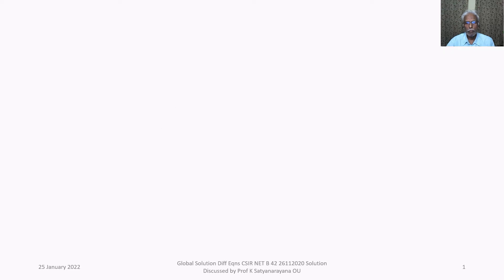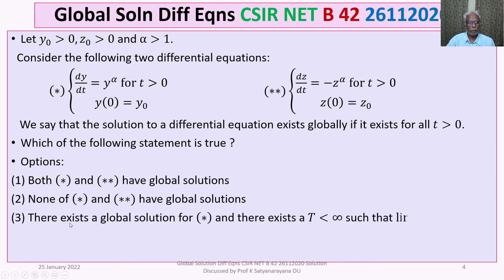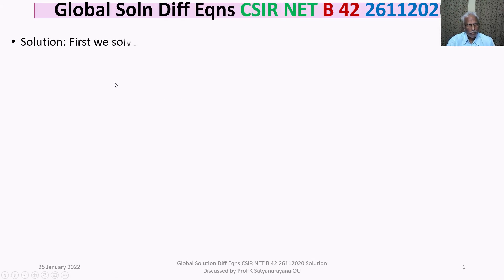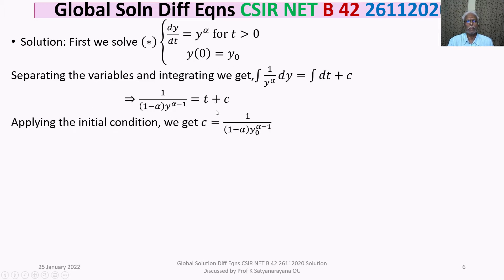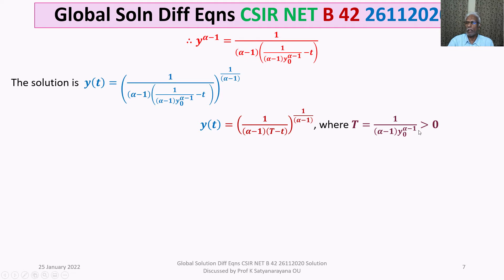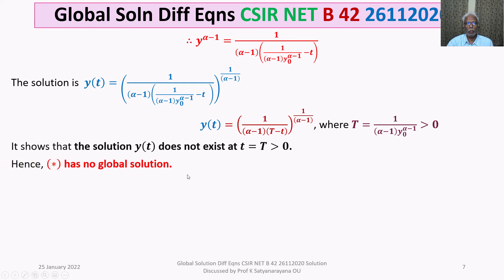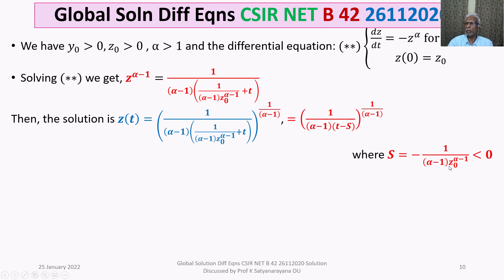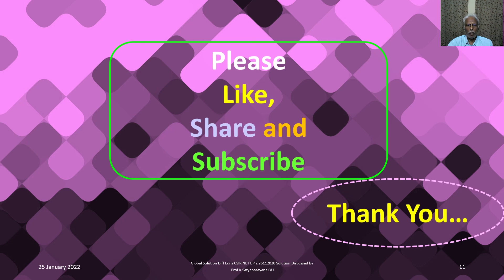Global Solution Diff Eqns CSIR NET B 42 26112020 Solution Discussed by Prof K Satyanarayana OU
The solution of a problem from the section Ordinary Differential Equations, which appeared in CSIR NET held on 26112020, is discussed in detail. The problem is related to the existence of global solutions for a given pair of ODEs.